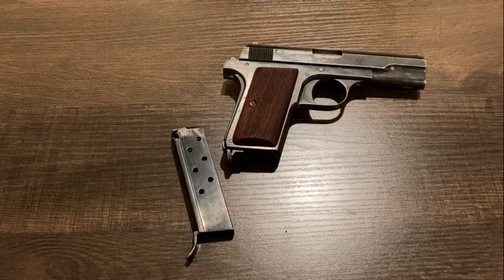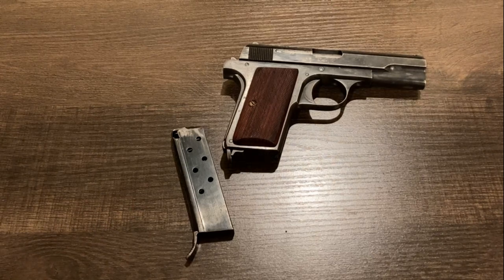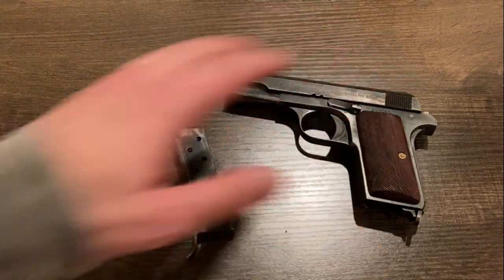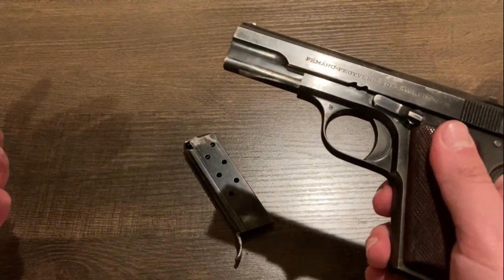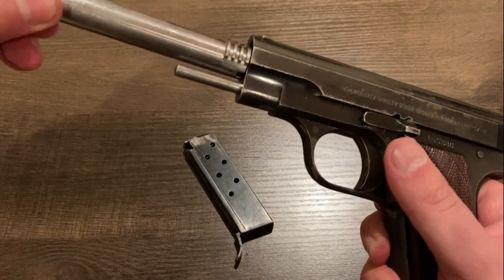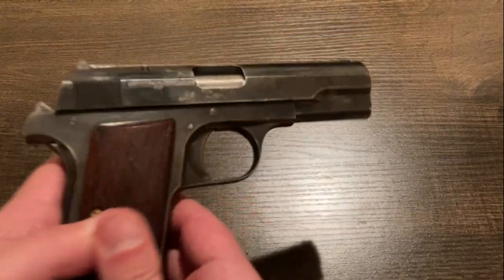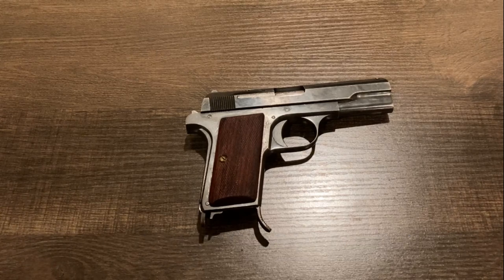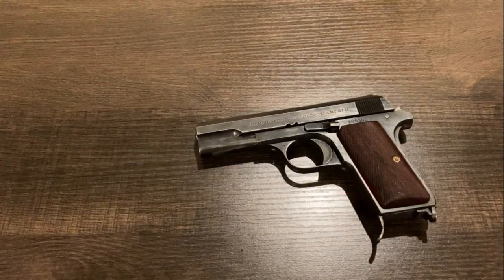The World War II Pistol No One Cares About: Fémáru 37M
A quick overview of Hungary's standard issue sidearm from the WW2 era.